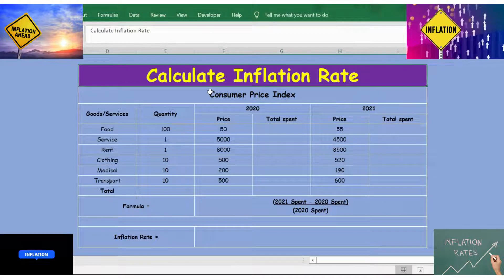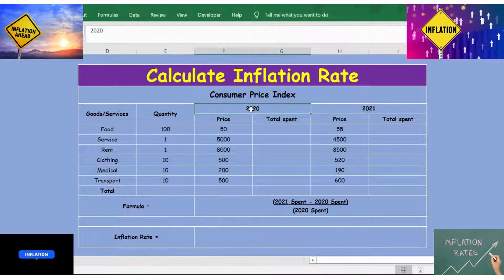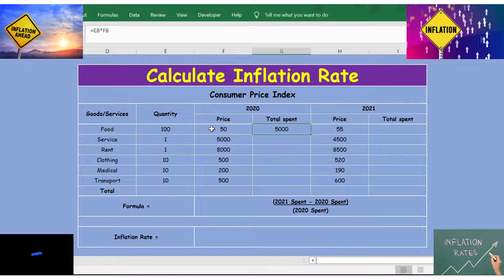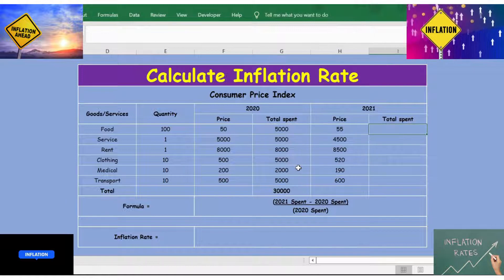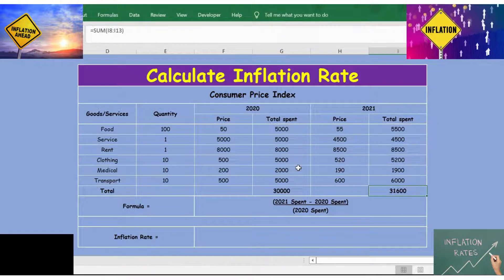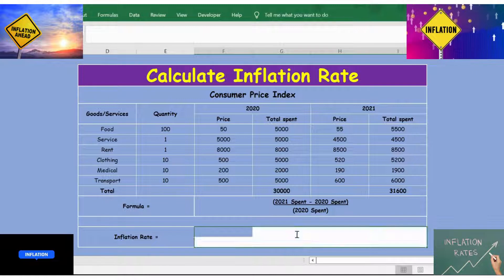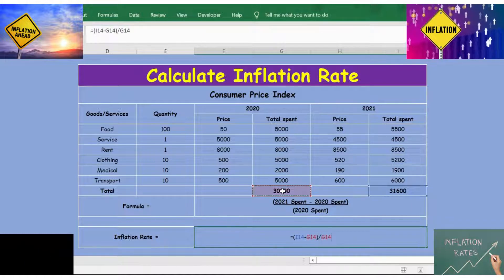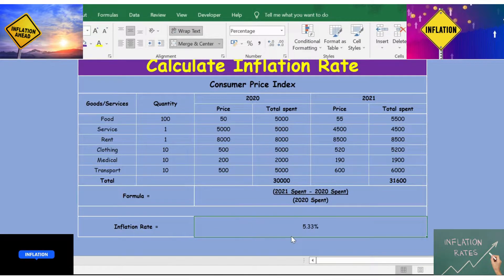How To Calculate Inflation Rate In Excel Inflation - CPI